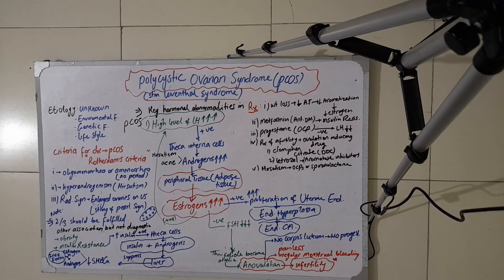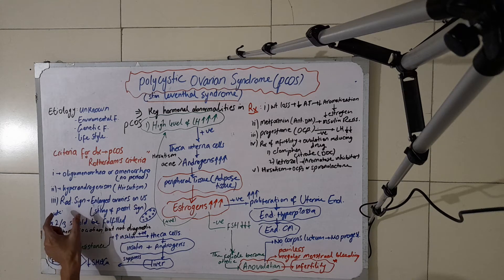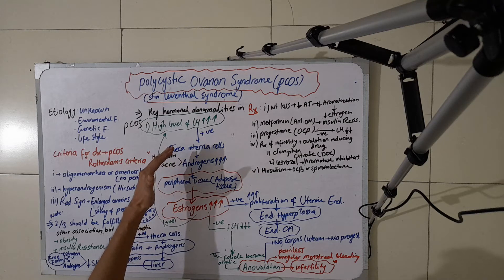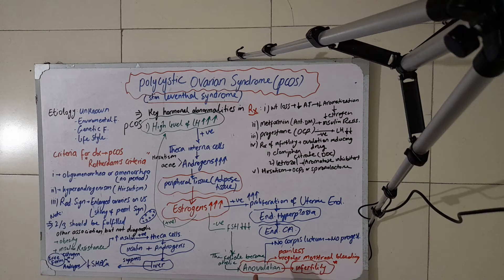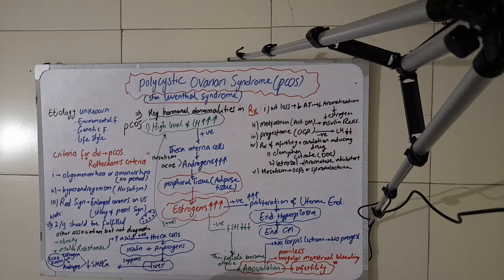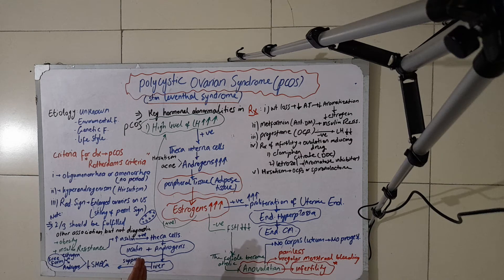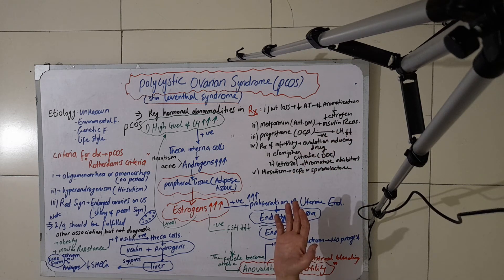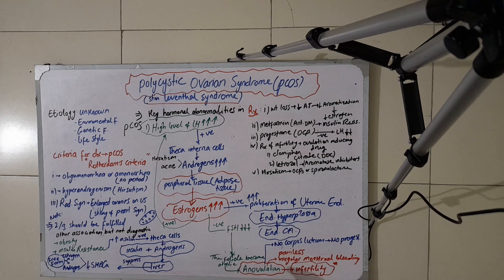Polycystic ovarian syndrome part 1|PCOS|Stin levinthal syndrome